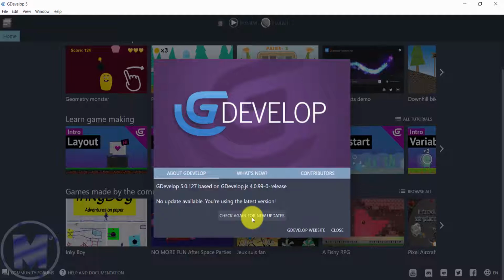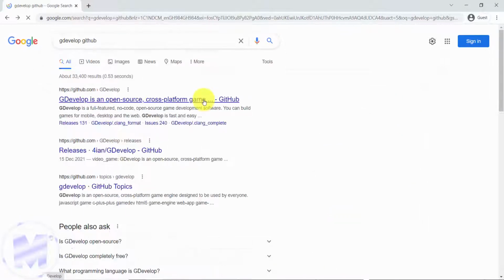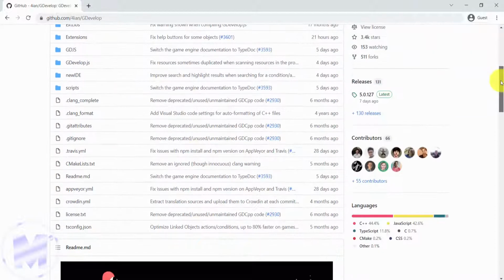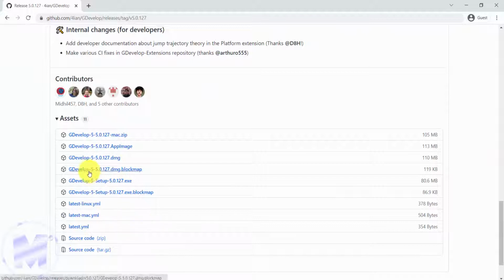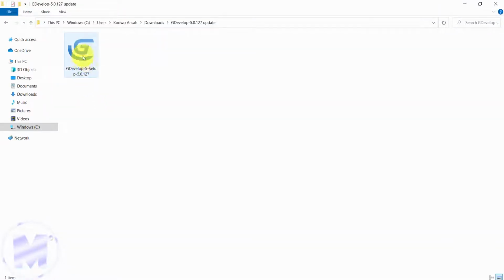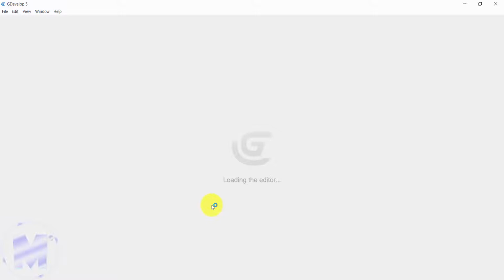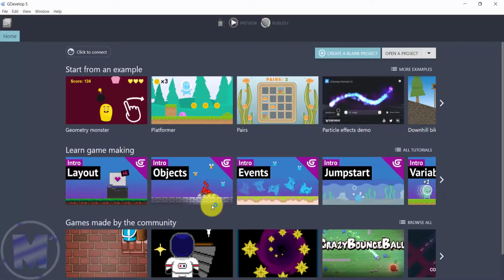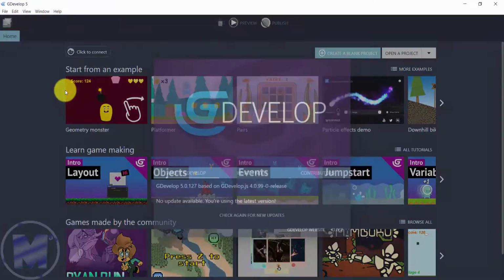GDevelop 5: how to update to the latest version | GitHub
Update to the latest version of GDevelop 5 with this tutorial. Here is a tutorial to download the latest version of the gdevelop 5 game engine from GitHub.
With this gdevelop tutorial, you can download any update before it's available in the app.

Chapters:
Intro - 0:00
How to update GDevelop 5  - 0:05
GDevelop 5 update | GitHub - 0:30